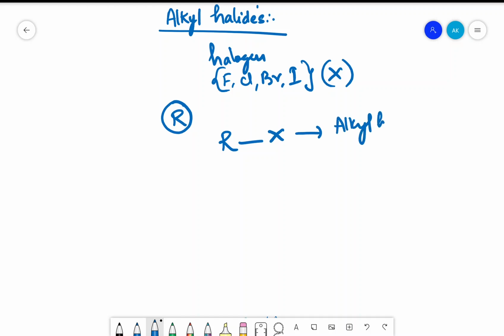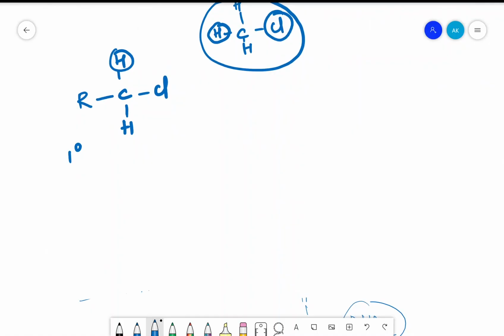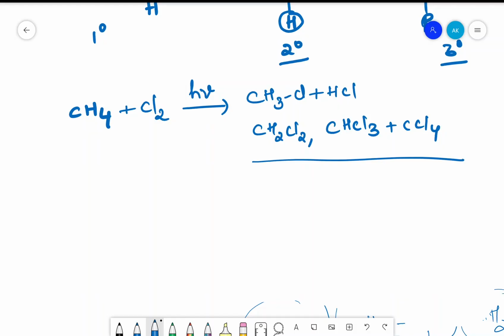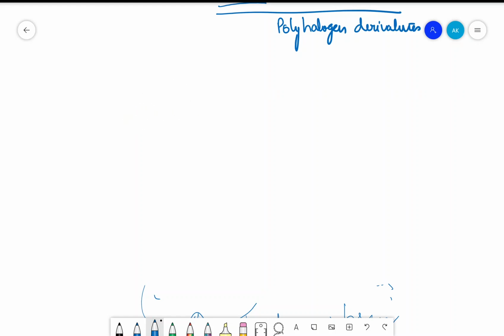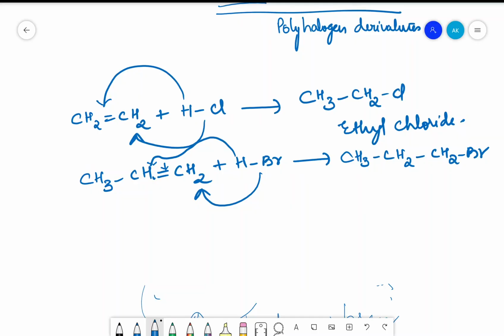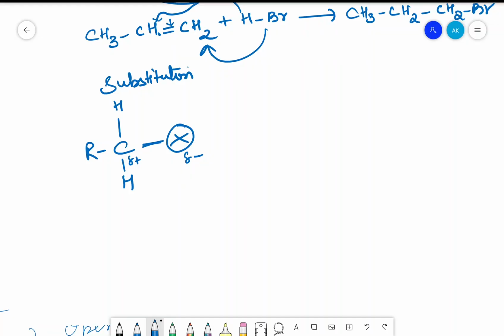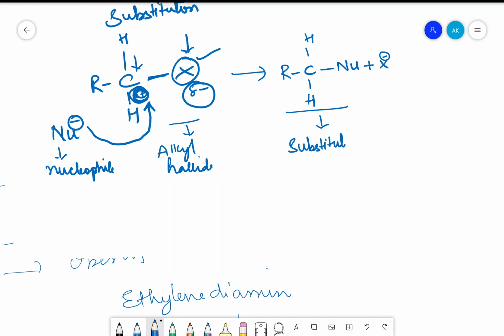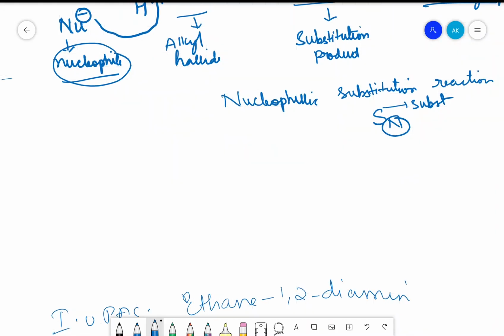Alkyl halides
Introduction of Alkyl halides.